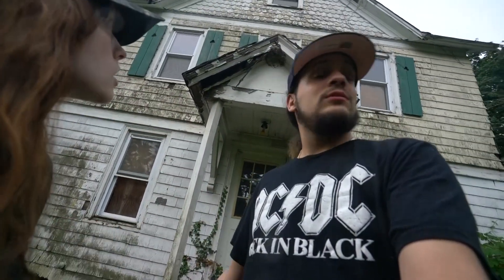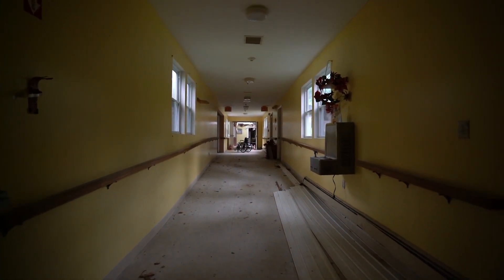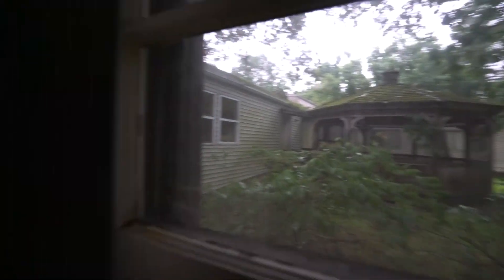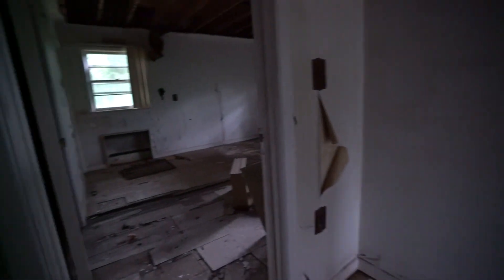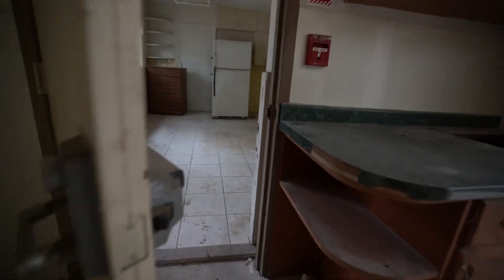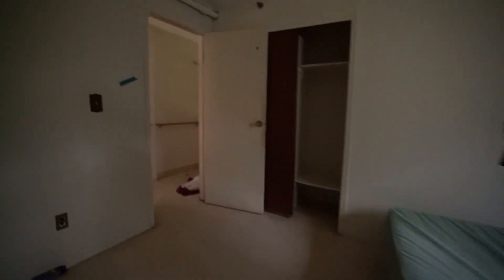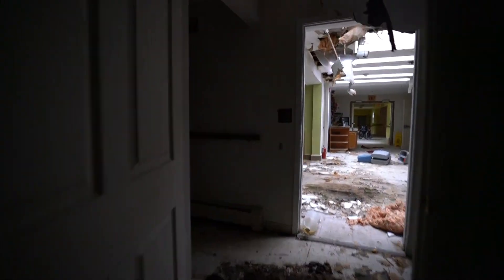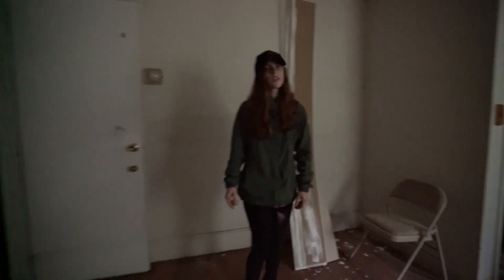Exploring an Abandoned Nursing Home (Adult Home)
We really appreciate your support! We also appreciate patience with the advertisements as part of the YouTube Partner Program. The more we make, the farther we can go explore and show you all these amazing abandoned places!!